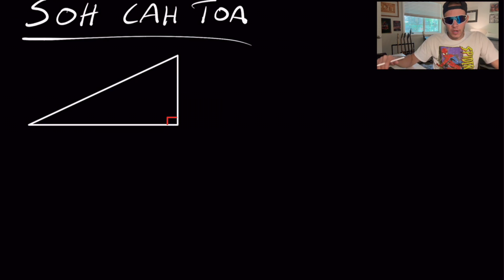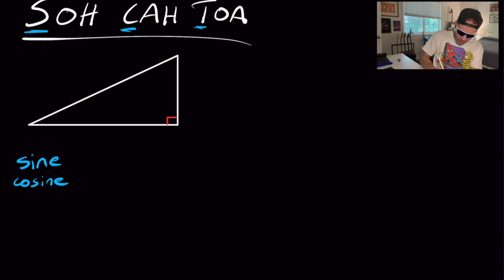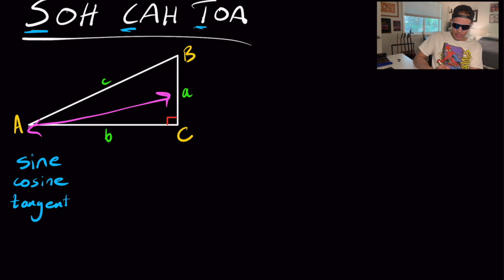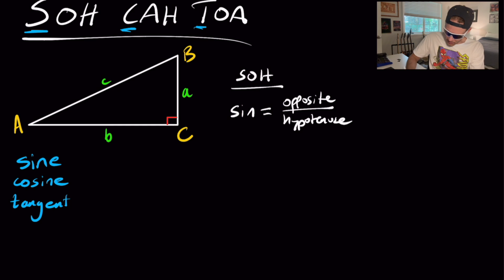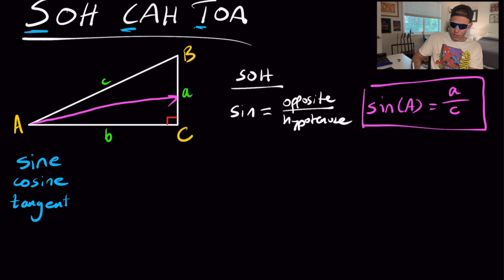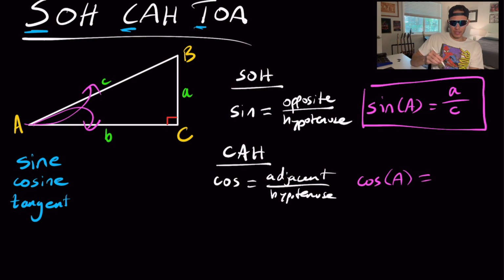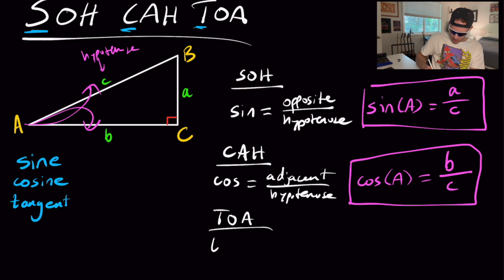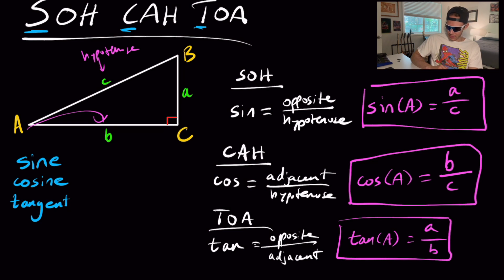SOH CAH TOA Intro